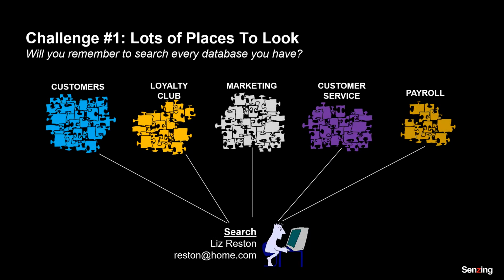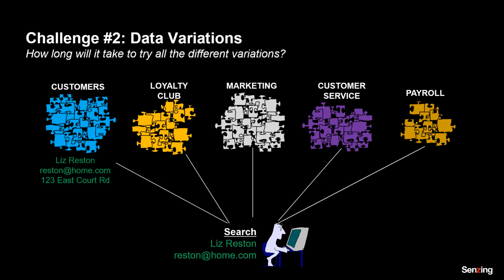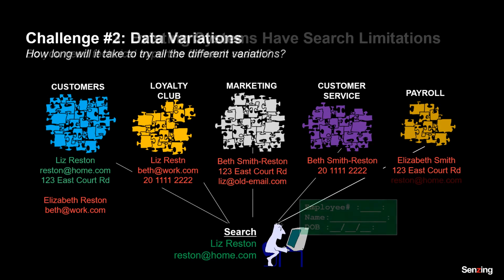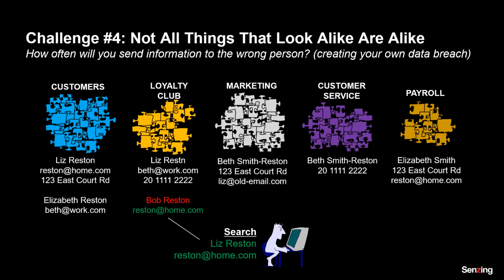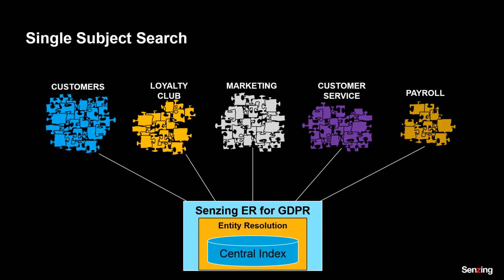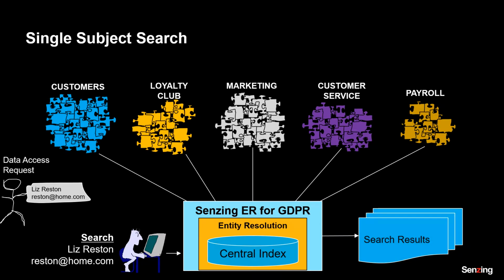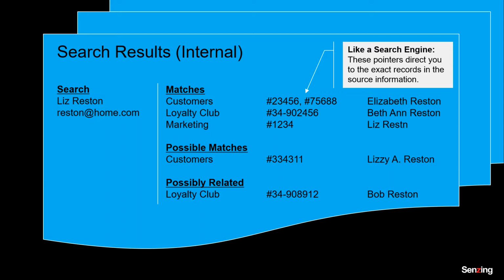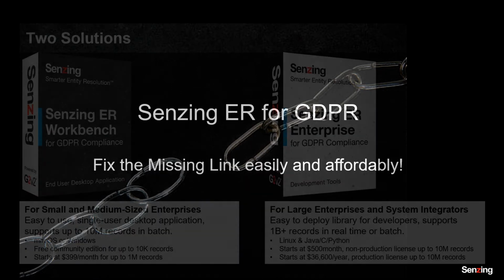The Missing Link for GDPR: Single Subject Search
macOS support and the free community edition mentioned within are coming soon!